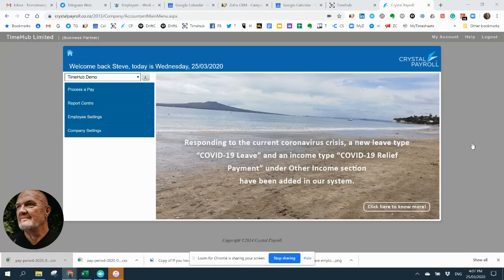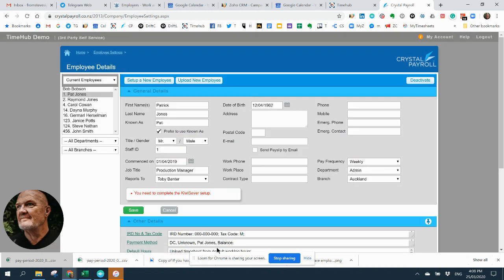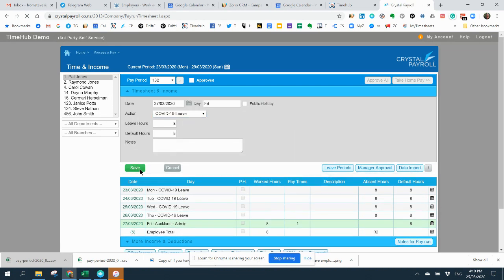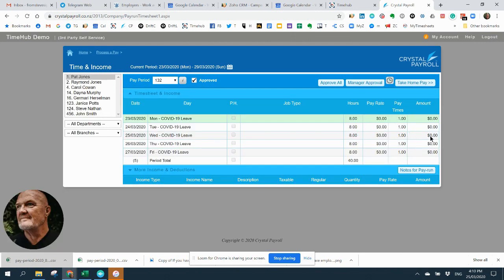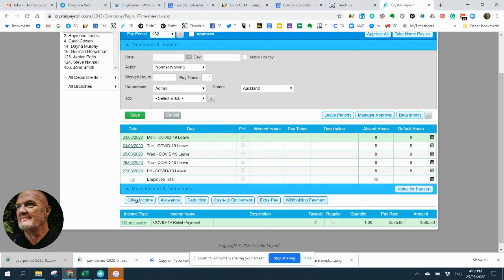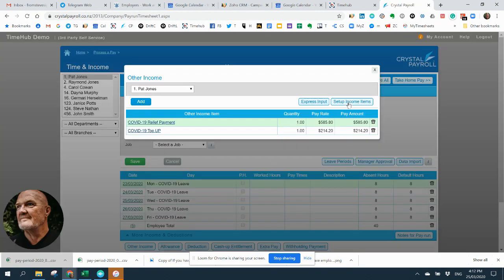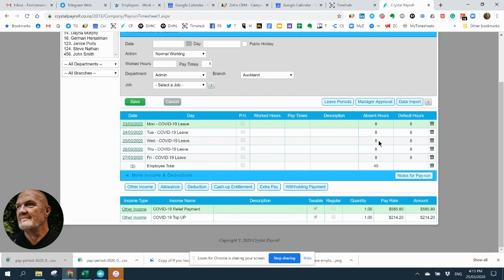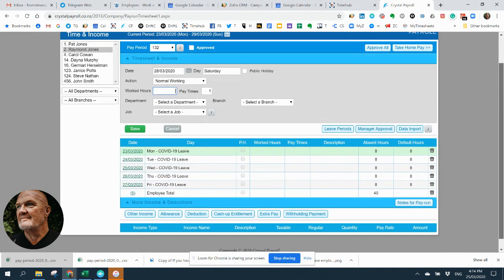COVID 19 Payments 1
Processing COVID-19 Payments in Crystal Payroll